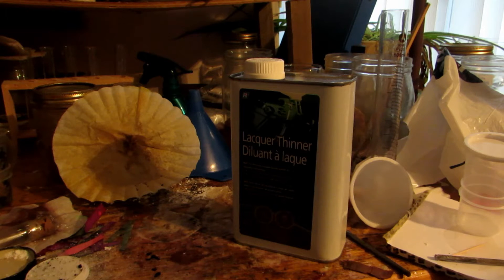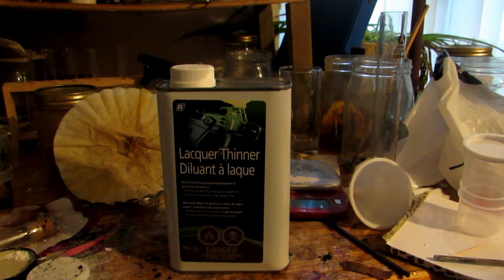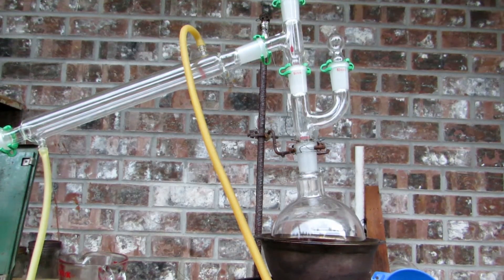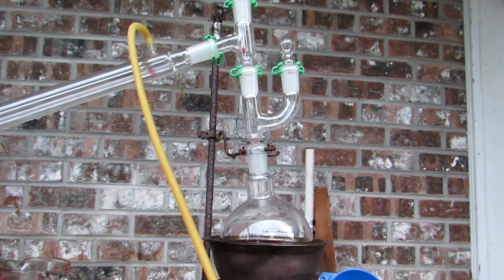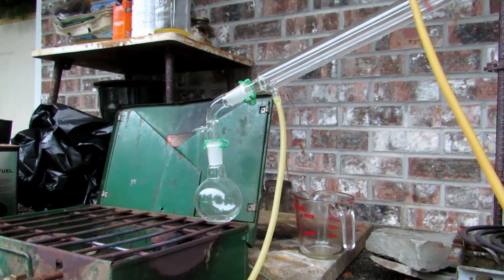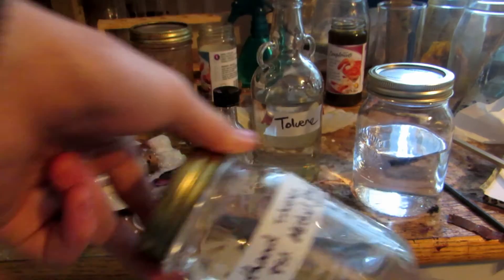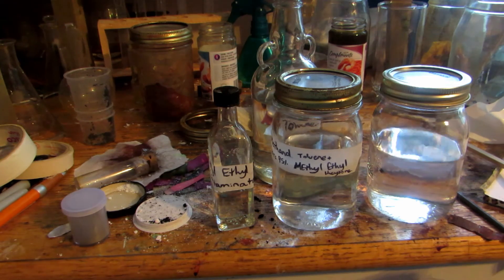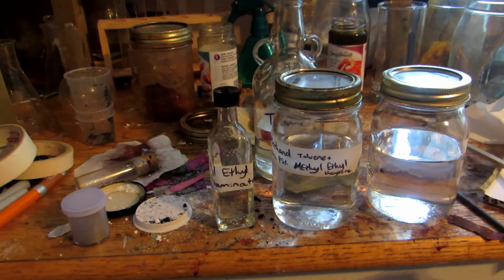Extract Toluene From Lacquer Thinner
Here I extract some toluene from lacquer thinner. Toluene is a very useful solvent.